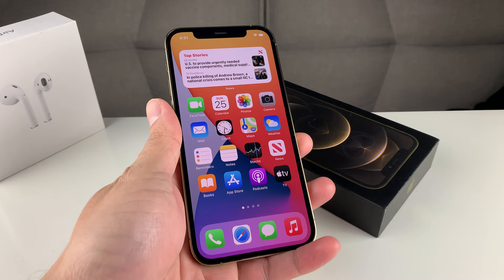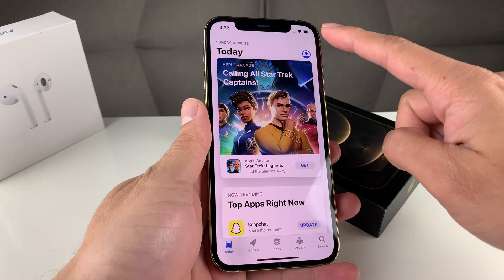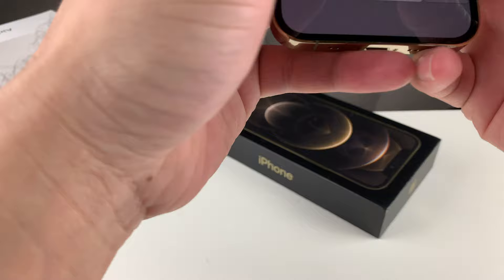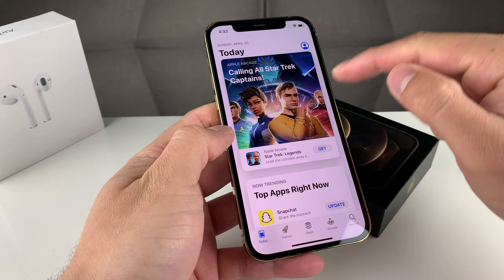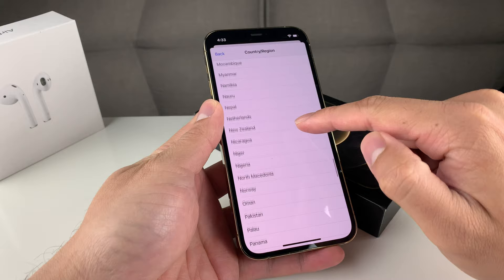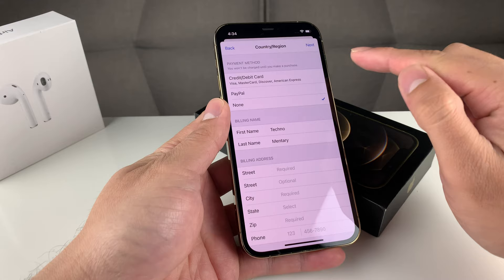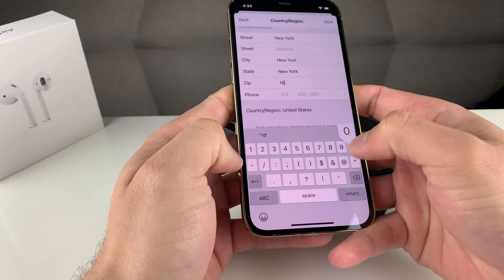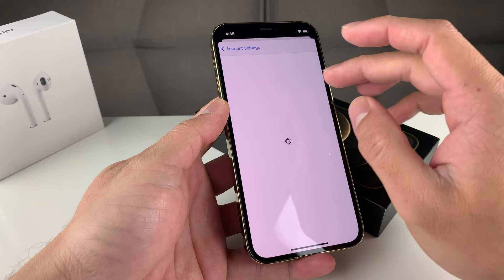How to Change Your Country or Region on iPhone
This video is to show you how to change the country or region your Apple ID is linked to on the App Store. This is helpful if you are traveling or in a country or region where certain apps are banned. By changing your country or region on your iPhone you can do many things like download banned apps, get updates for that region and many more other features local to that region.